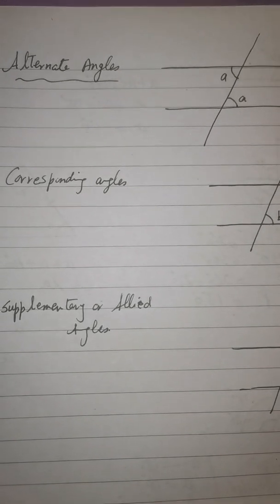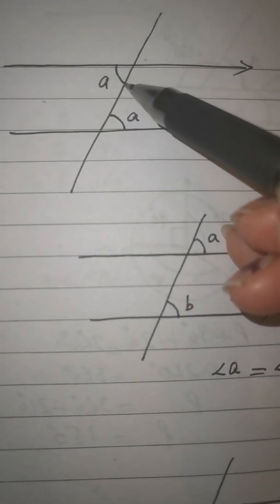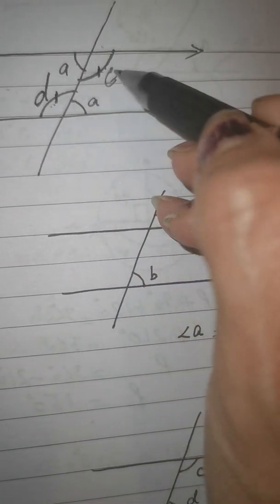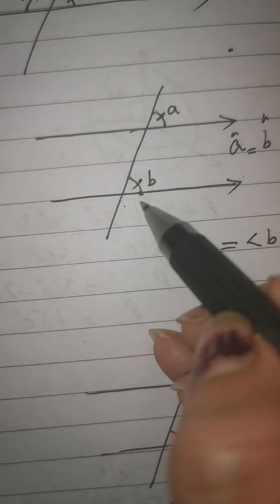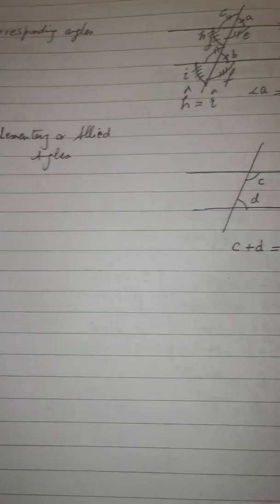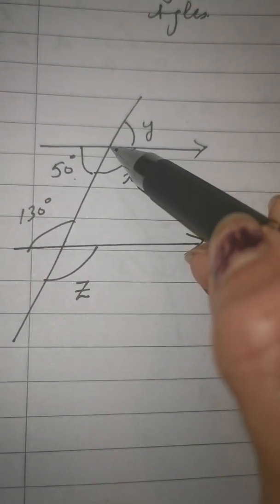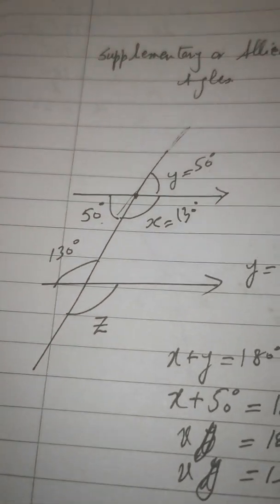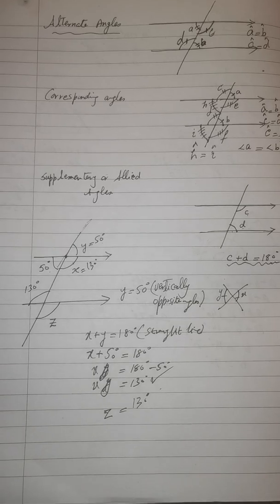parallel lines cut by transversal making angles.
Alternate angles, corresponding angles and supplementary angles.